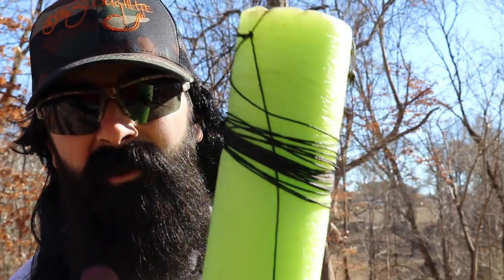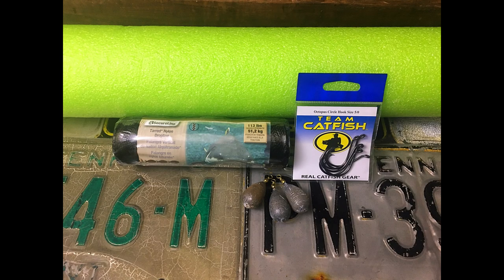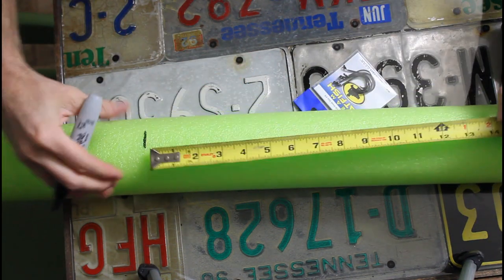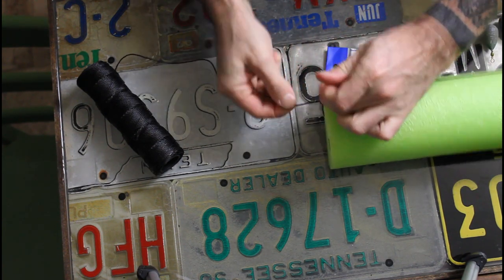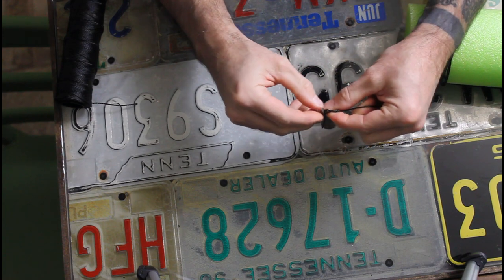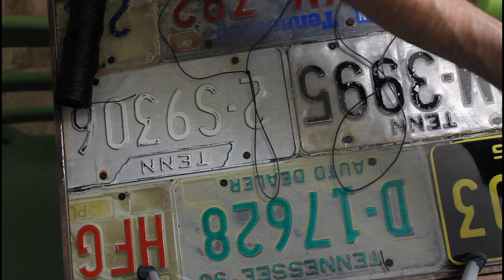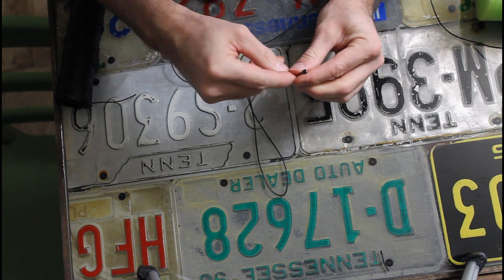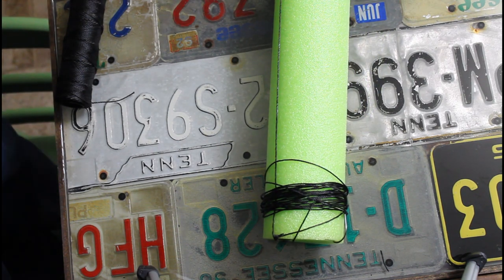How To Make Catfish Jugs using Pool Noodles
If you have a boat and love the catfish, you need you a set of jugs.

Theres a lot different ways to make them, and I suppose they all work, But I feel like less is more with Catfish Jugs.

You can make these Jugs for about $2.75 each and they will last years! You can make them even cheaper if you use a gatorade bottle instead of the pool noodles. But the Noodles work great for storing the hook and weights and tuck away nicely in my boat.